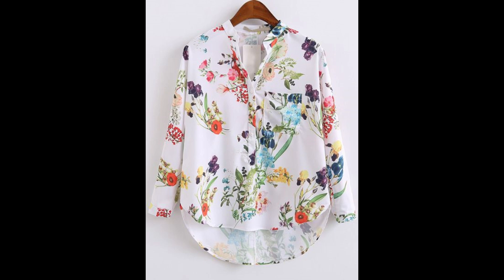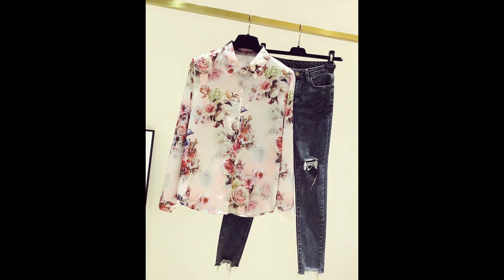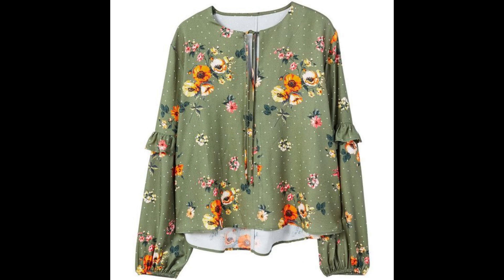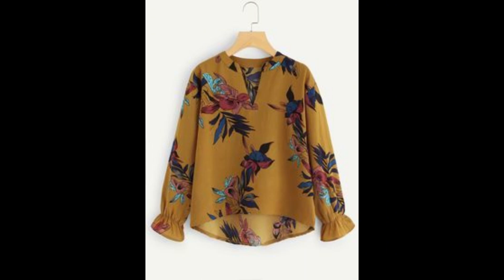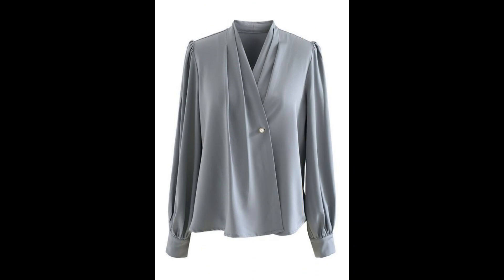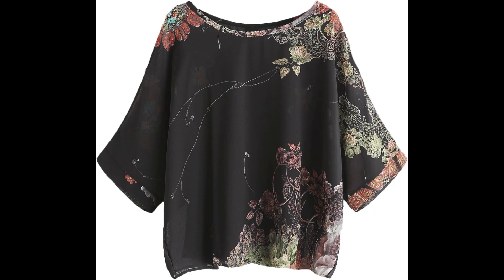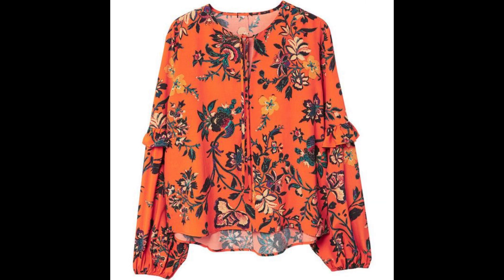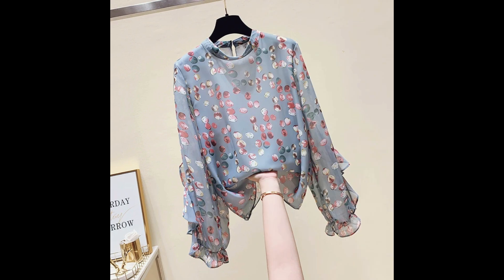Most Beautiful Floral Summer Top Shirt Designs For Women@safeeranaz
Women floral tops
Women floral tops haul
Floral shirt women style
Women floral shirt
Floral shirt women haul
Top for girls stylish
New top designs 2024
New tops collection 2024
New top designs
Girls shirt designs
Girls shirt style
Girls shirt wearing style
Girls shirt top
Summer top designs
Summer shirts designs for ladies
Daily wear top designs